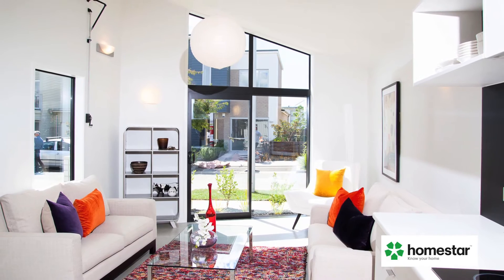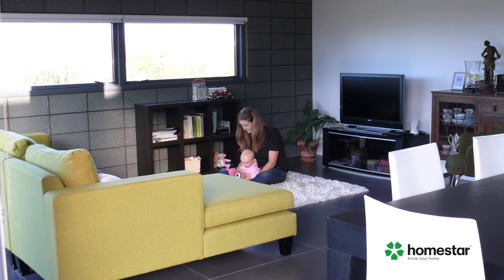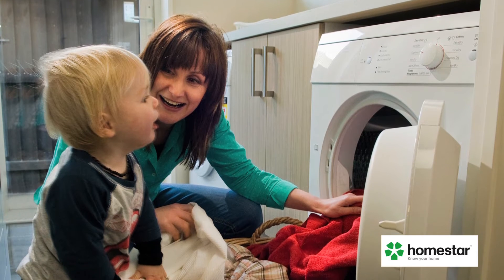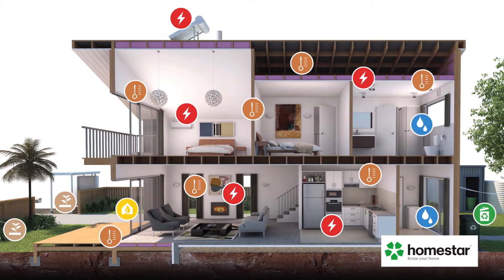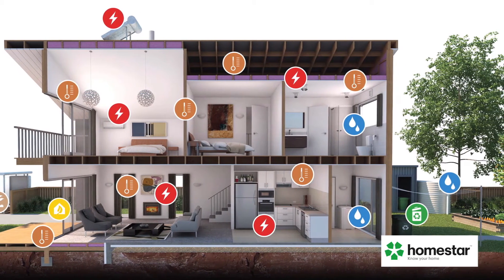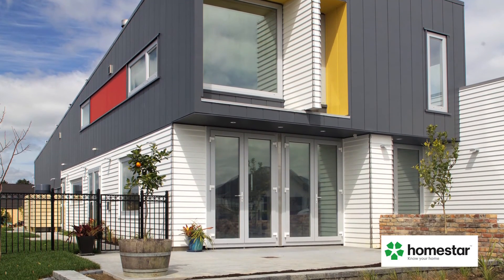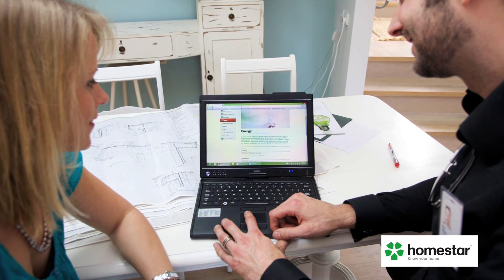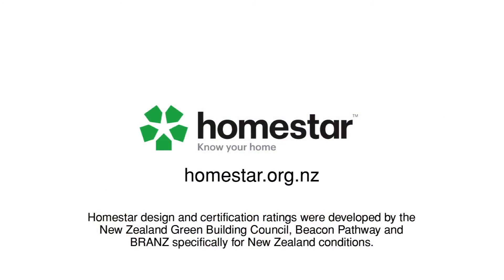Healthy Home Guide – Homestar rating by New Zealand Green Building Council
Homestar looks at factors like energy, health and comfort to give a rating from one to ten.

A warm, efficient home. It’s the ideal for most Kiwis - but too often our homes don’t perform well.

Many New Zealand houses are cold, draughty and even damp. That doesn’t just mean higher power bills – it can impact family health, through illnesses like asthma.

Homestar is the independent tool to rate and improve the performance of our homes.

How much insulation do you have? Is your home positioned to catch the sun? Do you have efficient appliances and fittings? Can you collect and reuse water within the home?

All these things contribute to a Homestar rating. At the lower end are homes with no or poor insulation. New homes built to minimum Building Code rate around 4 Homestar.

And increasingly Kiwis are opting for warmer, more efficient 6 Homestar homes. Even higher rated homes are being built in some areas.

To work out where your house rates now, you can do a Homestar self-assessment online.

If you’re planning to renovate, get advice from a Homestar professional early on, to help you make the right choices for a healthier home and lower bills.

You can find a Homestar Assessor, as well as expert advice, at homestar.org.nz.

Homestar was developed by the New Zealand Green Building Council and BRANZ specifically for NZ conditions.